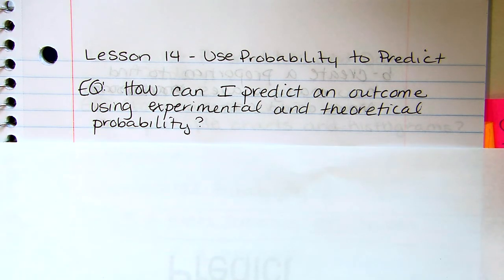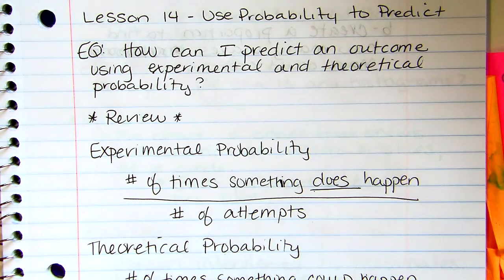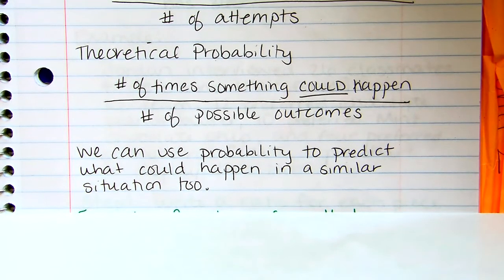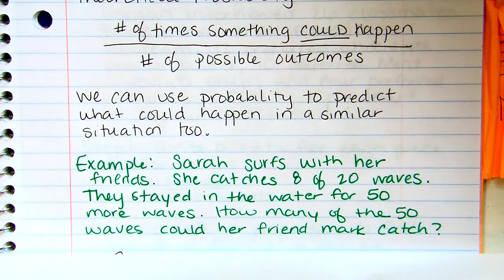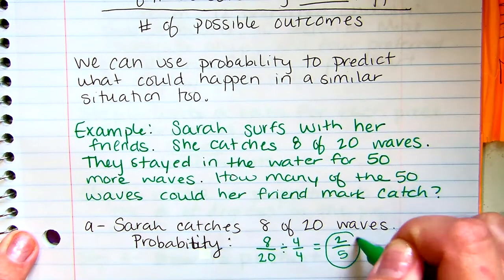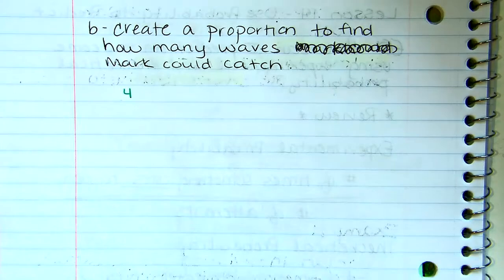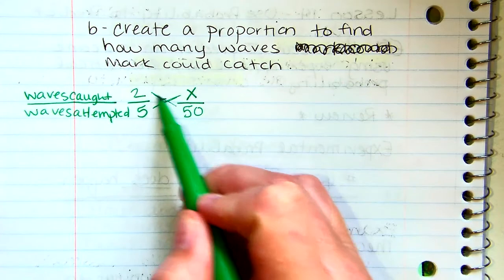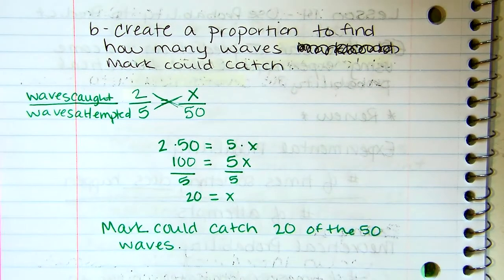Math 7 - Lesson 14, Using Probability to Predict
Hi everyone,

In this video, I talk about how we can use our experimental and theoretical probabilities to predict future problems. I review our notes, and do two problems off of your assignment (Lesson 14 Worksheet). If you have any questions at all, please reach out. I am here to help.

Best,
Mrs. Ross